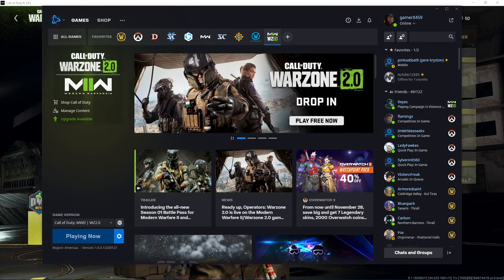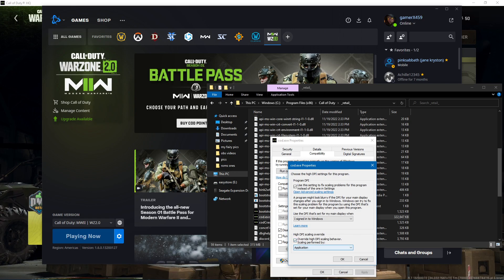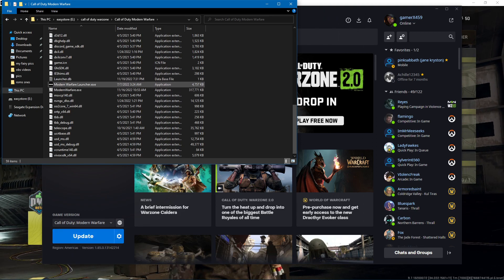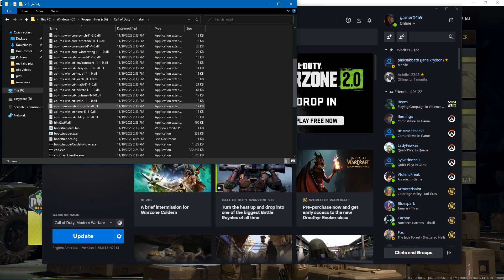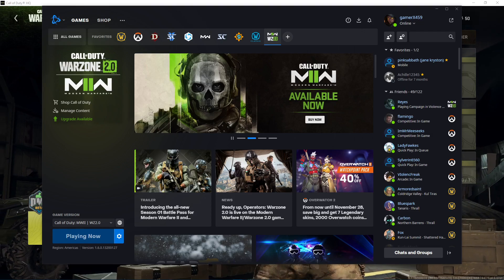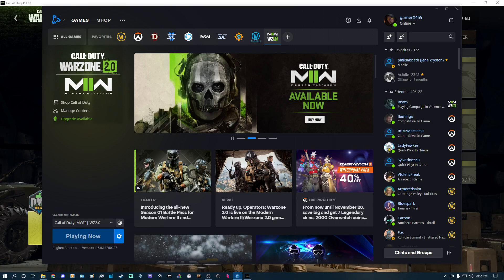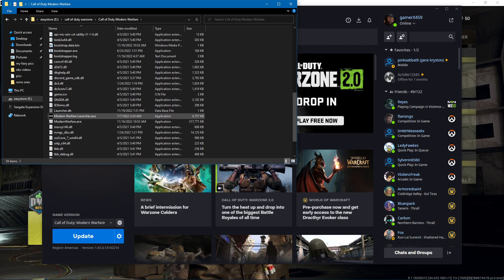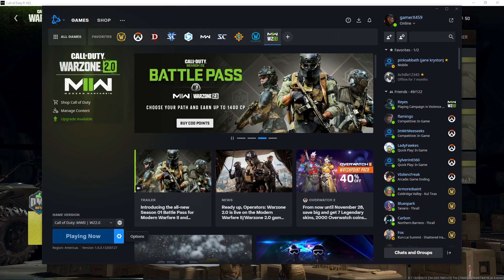cod warzone 2.0 potential lag fix for battle.net users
hopefully this guide will help you fix your warzone 2.0 install in the event it is stuttering or lagging

not sure if its a conflict between warzone and warzone 2.0 but if you had the original warzone installed this guide may help you